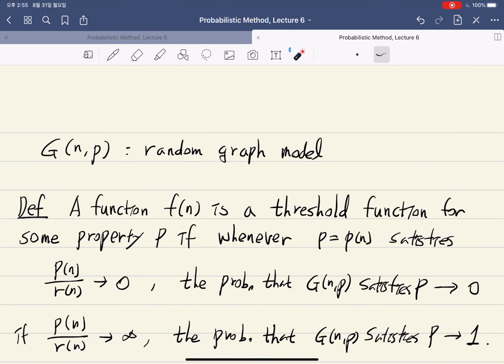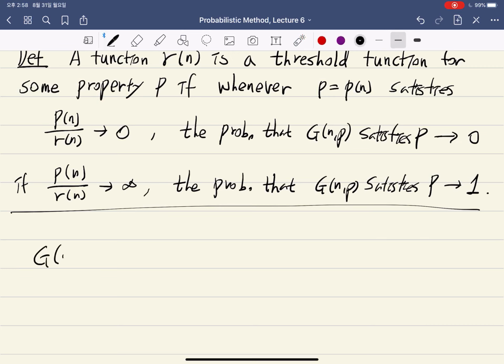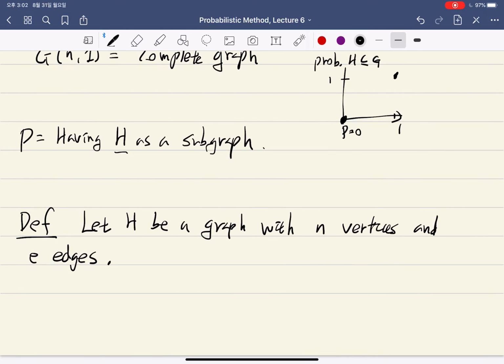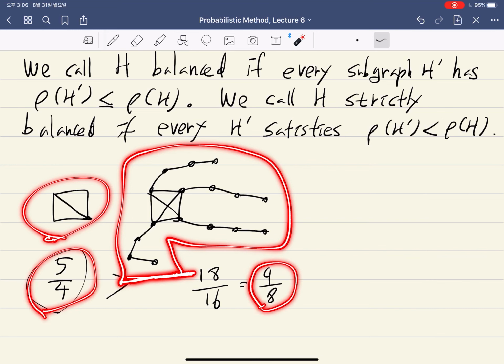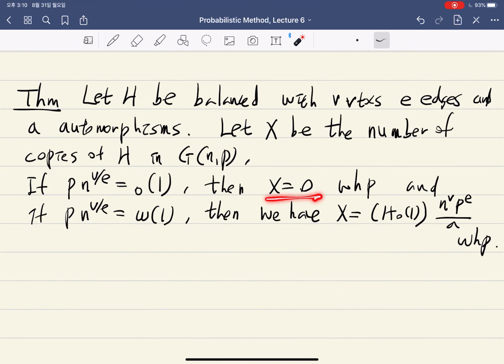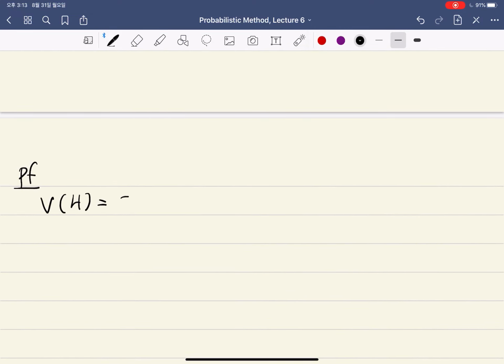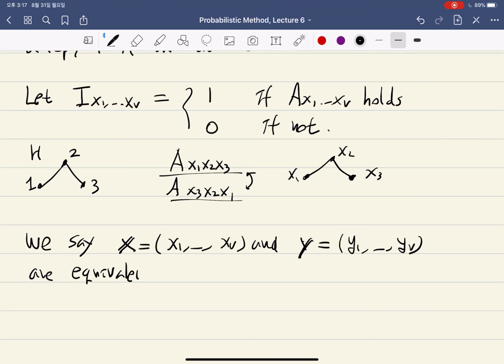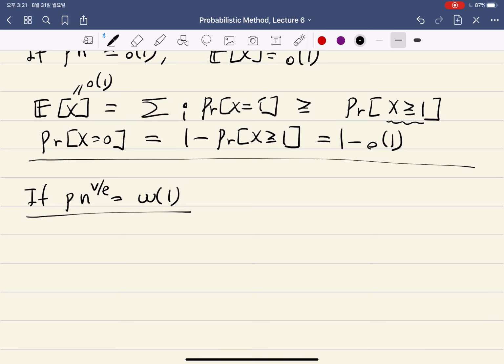Probabilistic method Lecture 6-1, the second moment and random graphs (2)